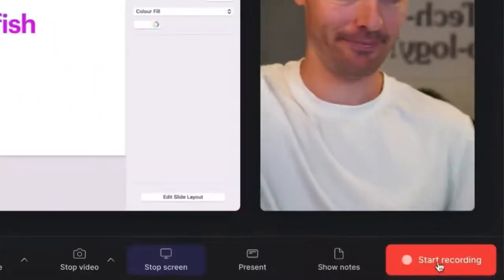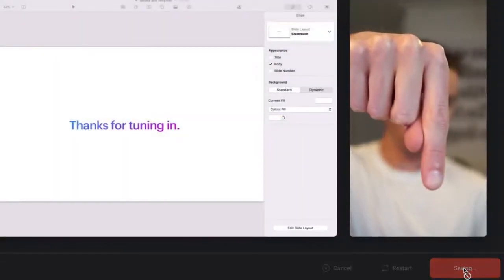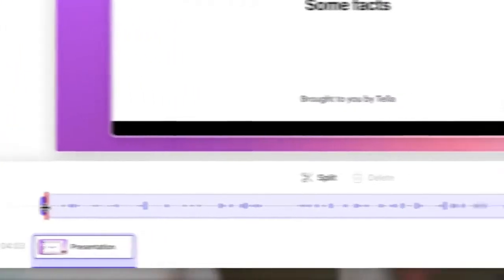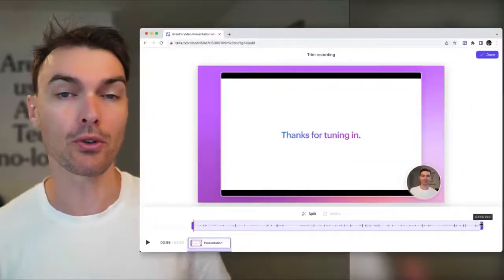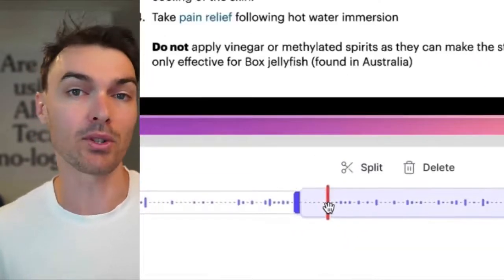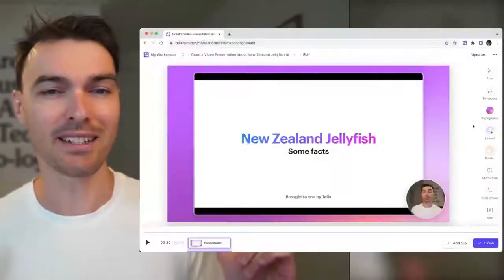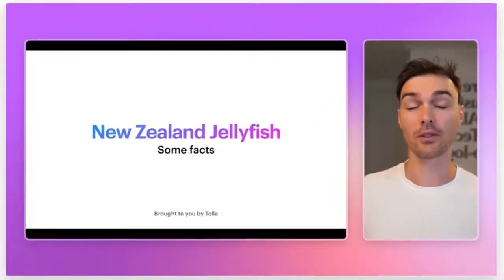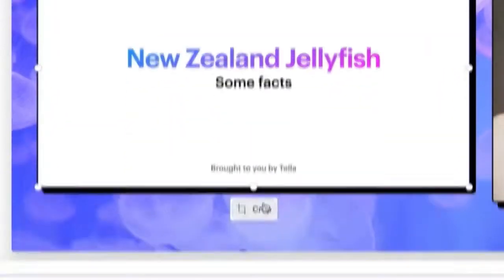Turn Your Presentation Into A Stunning Video FOR FREE 💰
This one is from the Tella YouTube channel we are building up. In this video, we have explained how you can prepare a video presentation using Tella.

For all your YouTube videos we provide:

⭐ Video ideas
⭐ Script
⭐ SEO optimization
⭐ Description
⭐ 4k Video
⭐ Contain custom sound engineering
⭐ Will be recorded by the person of your choice